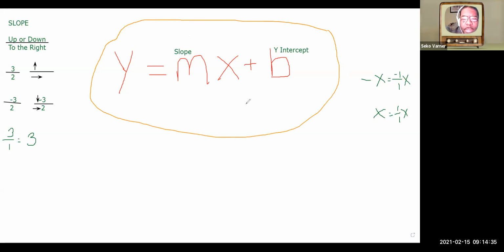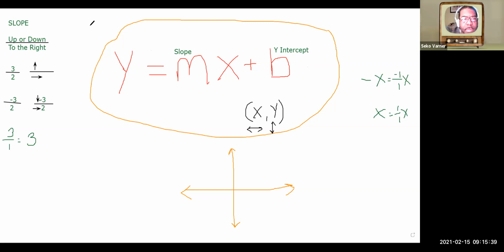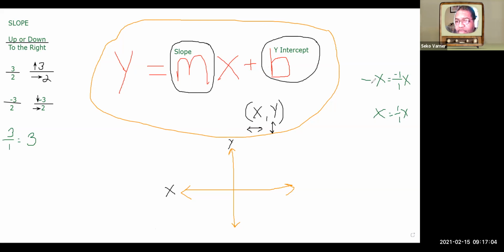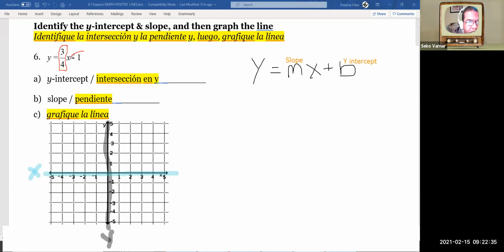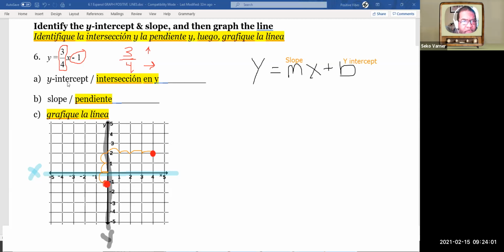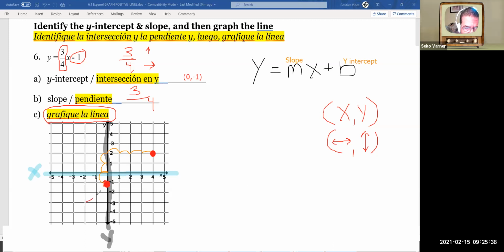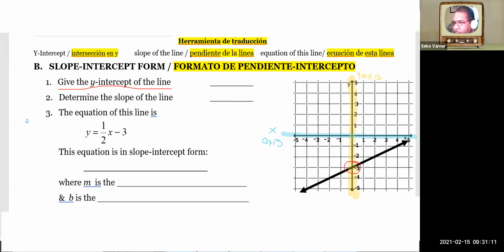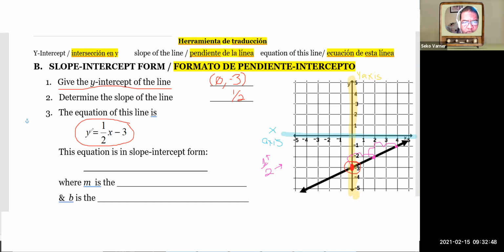Slope Intercept Form Unit 6 point 1